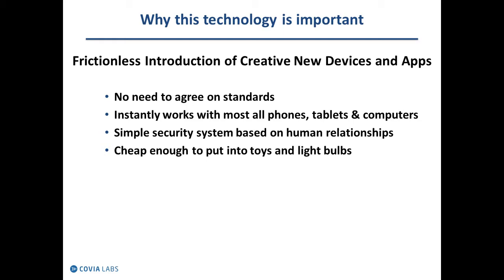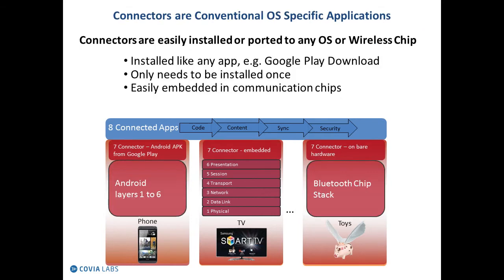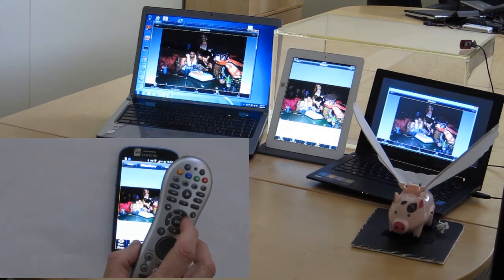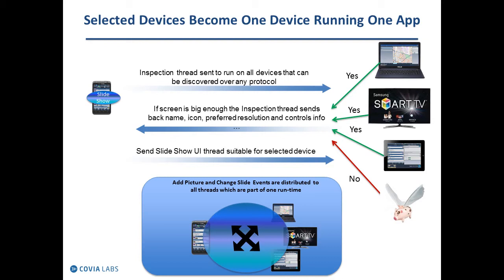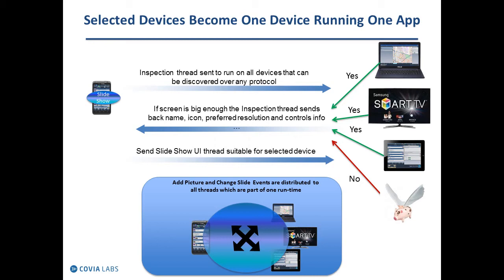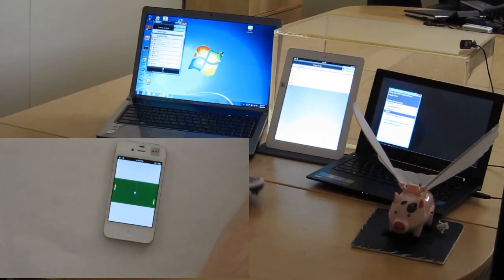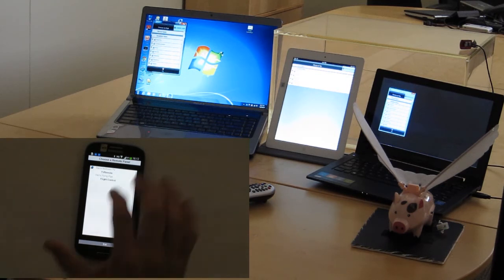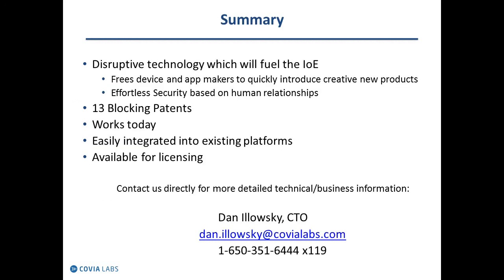Covia Labs IoE Technology Demonstration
This video shows how Covia Technology can greatly accelerate the evolution of the Internet of Everything.  All devices become one device on which a new type of smarter application securely distributes its own threads across devices and then runs as if it were one application running on one device with direct access to all the resources of all the devices.  Also shows a new consumer friendly security model based on human relationships.  Now  anyone can introduce new devices and application instantly knowing they will work with most all existing smartphones, PCs and tablets, as well as with each other.